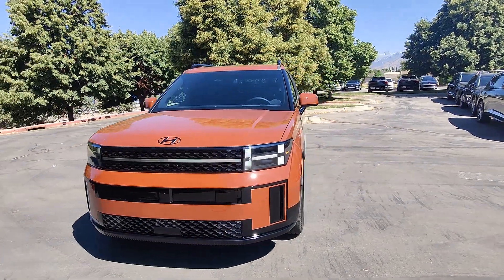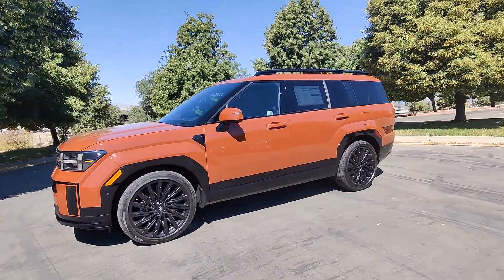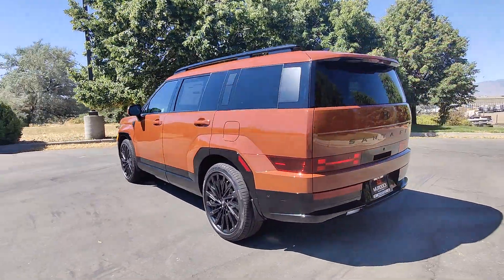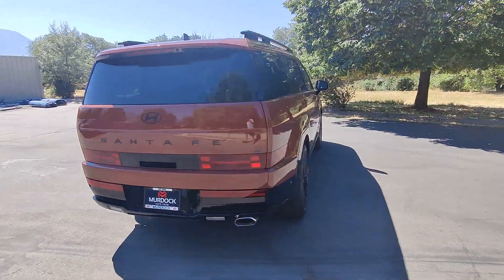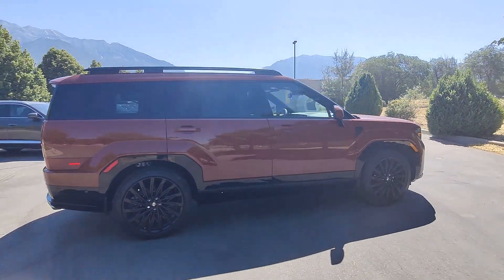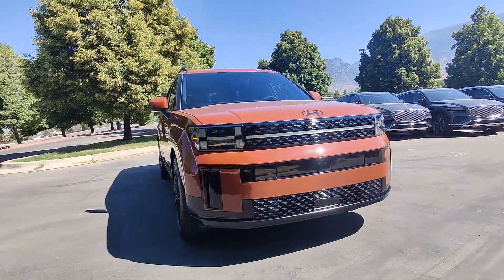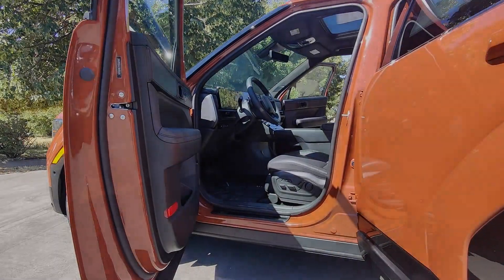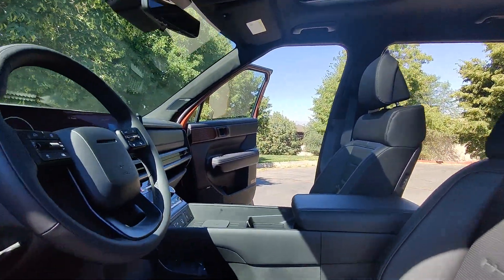2024 Hyundai Santa_Fe Calligraphy Lindon, Pleasant Grove, Provo, Orem, American Fork UT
New 2024 Hyundai Santa_Fe Calligraphy available at Murdock Hyundai of Lindon located in 452 S. Lindon Park Drive, Lindon, UT, 84042.
Stock#: F54441 - VIN#: 5NMP5DGLXRH055351

You will love the features of this   2024  HYUNDAI Santa Fe. Relax and enjoy the road trip in this convenient, well-equipped Santa Fe. Crossover versatility, striking looks, the latest infotainment and safety tech, and a spacious, comfortable cabin are yours in this stylish, family-focused SUV. These are just some of the great options this vehicle comes with: Heated Steering Wheel
, Apple Carplay®/Android Auto®, Head-Up Display, Keyless Entry, Moonroof, Navigation System, Cooled Front Seat(s), Heated Mirrors, Power Liftgate, Power Passenger Seat. Get the comfort, features, and style you deserve. This Santa Fe is waiting to take you places. Our team will give you an outstanding test drive experience. Stop in today!